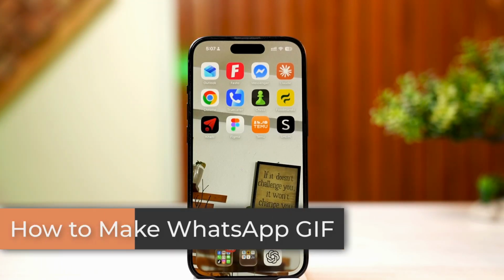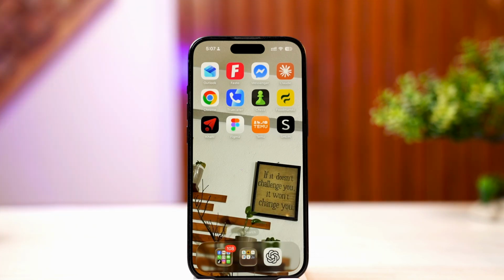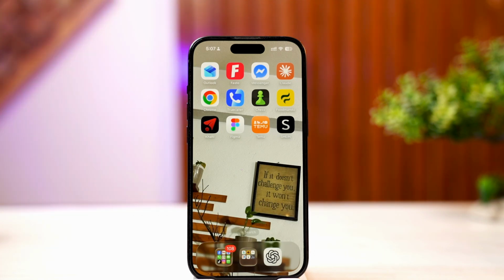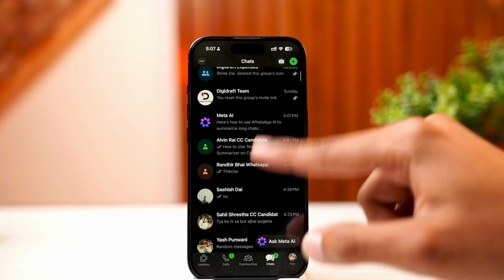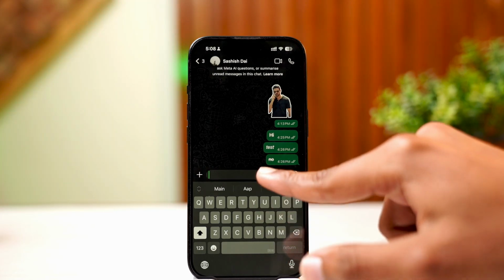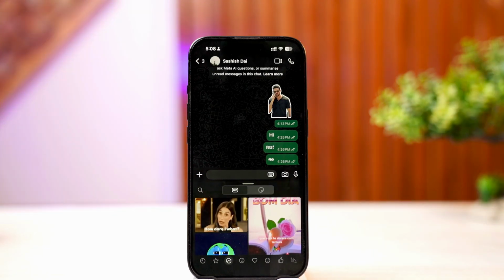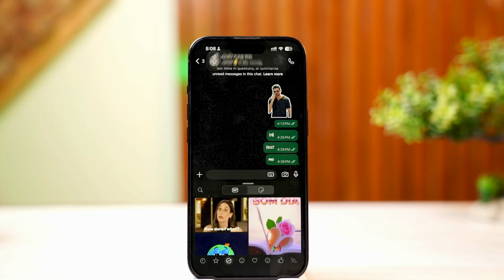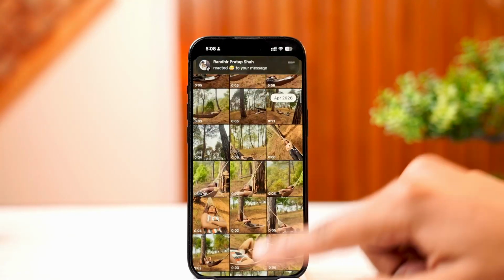How to Make WhatsApp GIF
Hey guys, welcome back! In this video, I’ll show you how to make and send a GIF on WhatsApp in 2026 using a simple step-by-step process.

To get started, I’ll guide you through opening your WhatsApp application and selecting the chat where you want to send the GIF. Once inside the chat, tap on the sticker icon located at the bottom of your screen. Next, I’ll show you how to switch to the GIF section where you can either select an existing GIF or create your own by tapping the plus icon and choosing a video from your gallery. You can then trim and convert it into a GIF before sending it.

Another method is using a live photo from your gallery, which can also be converted into a GIF and shared directly in chat.
If you have any questions, drop them in the comments below—I’ll be happy to help!